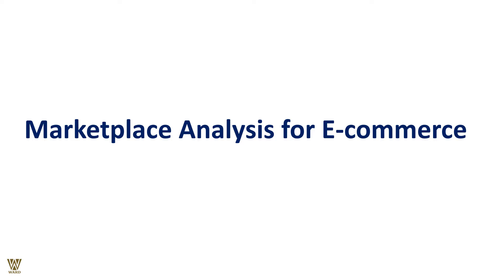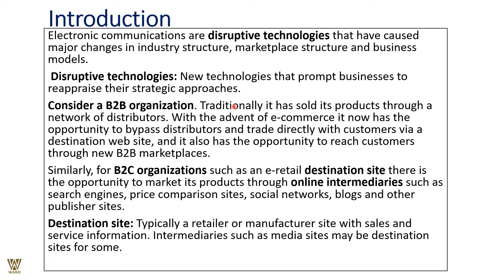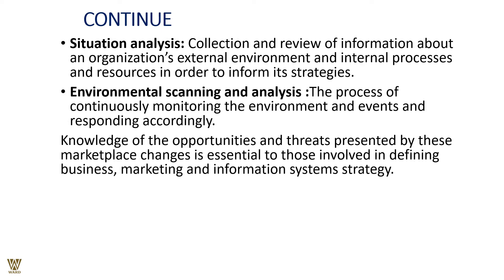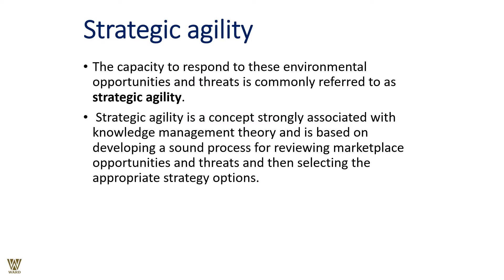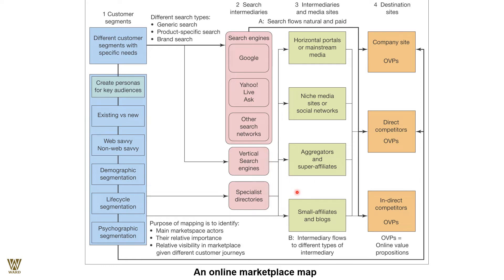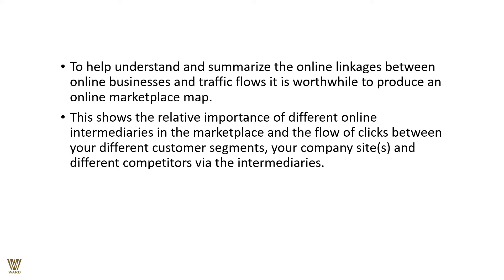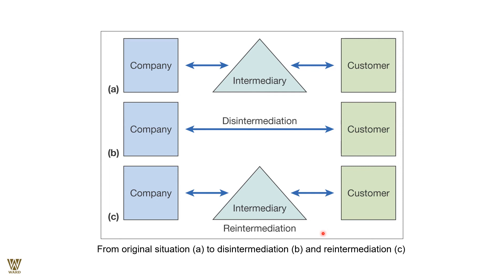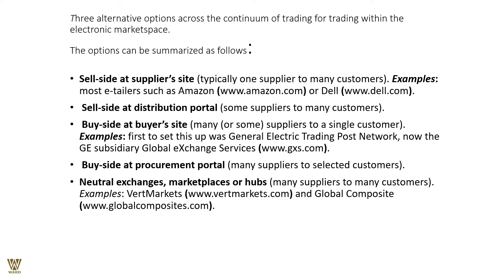Marketplace Analysis for E Commerce